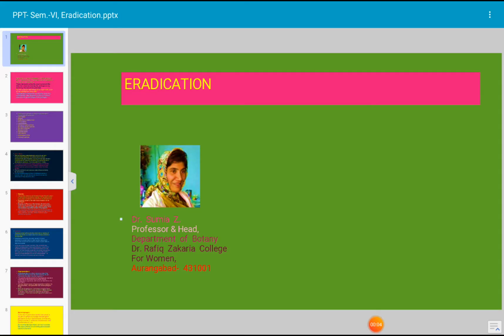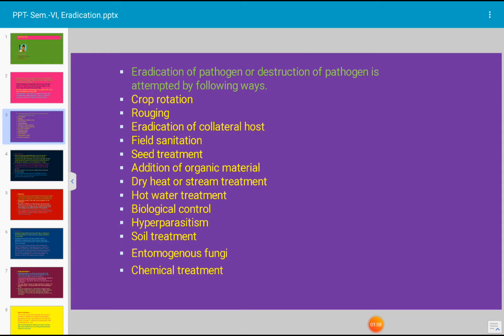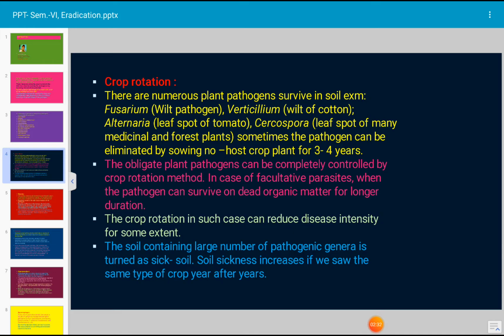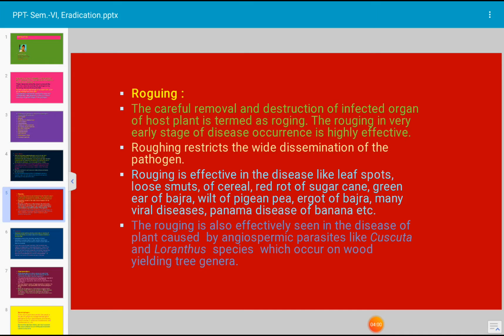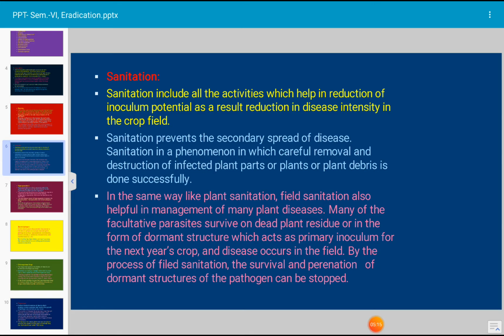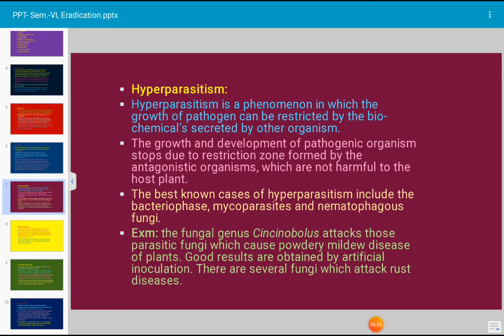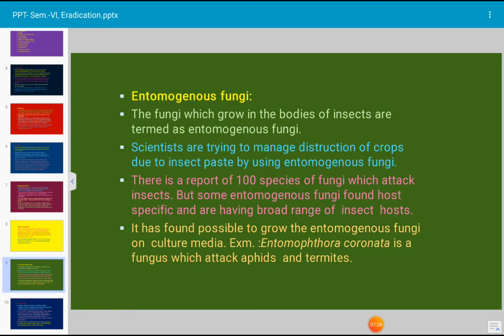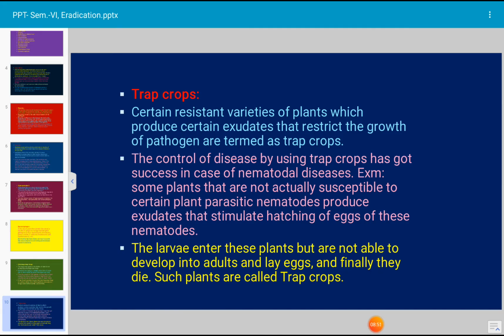Eradication, sumia fatima Z.24